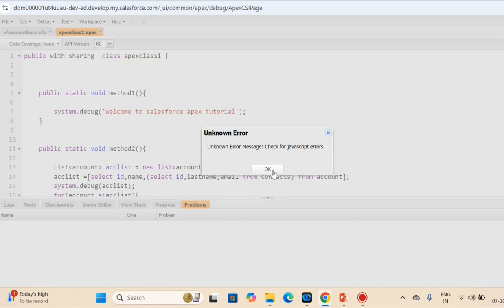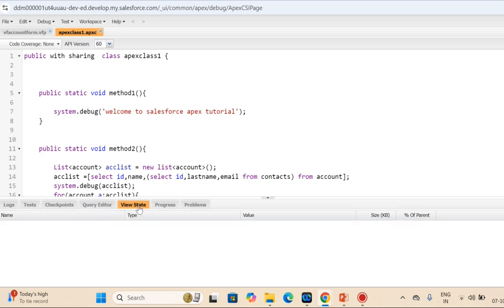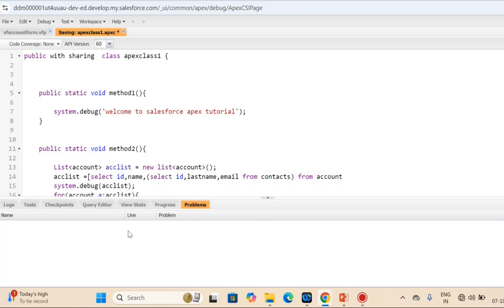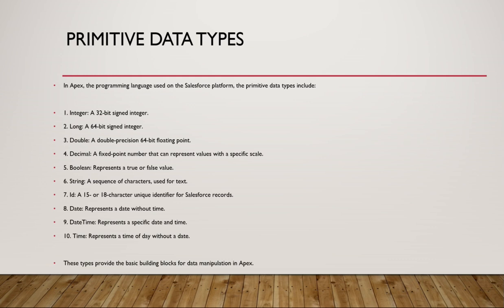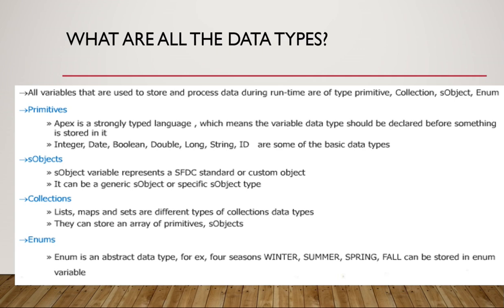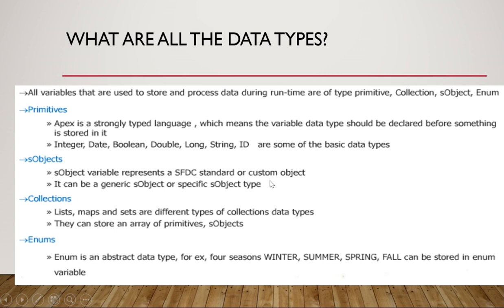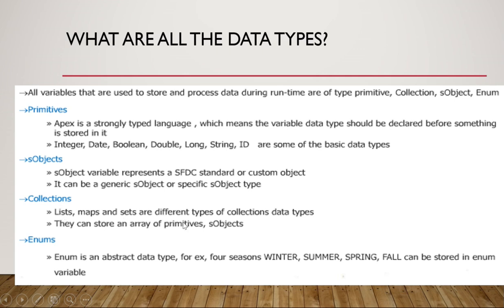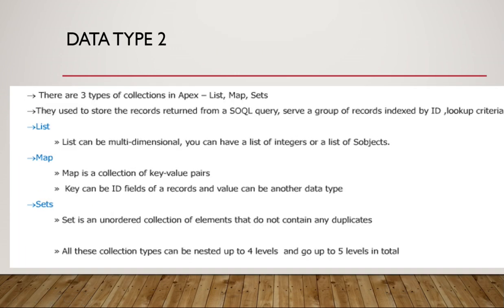Salesforce developer interview questions part 3 Apex 2024 salesforce interview questions and answers